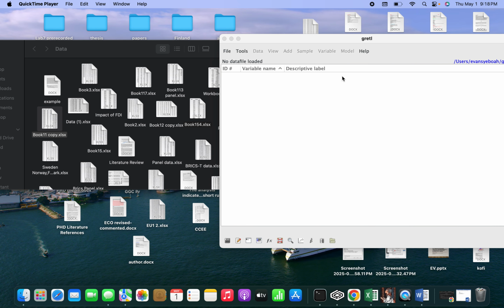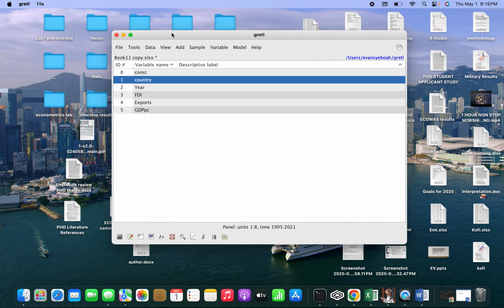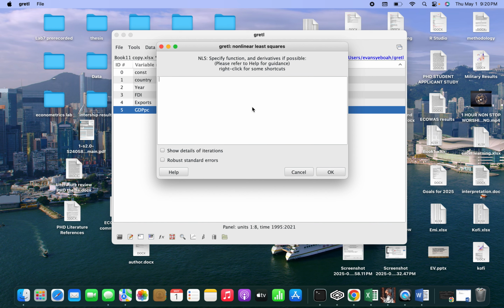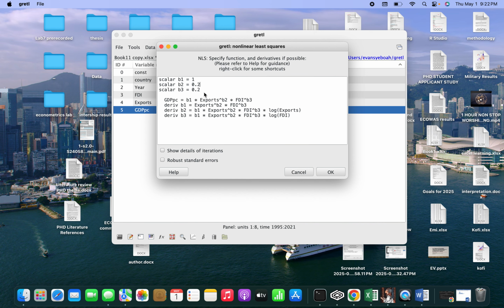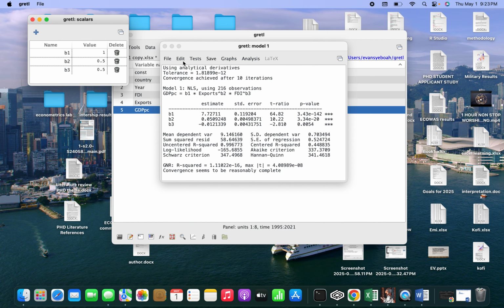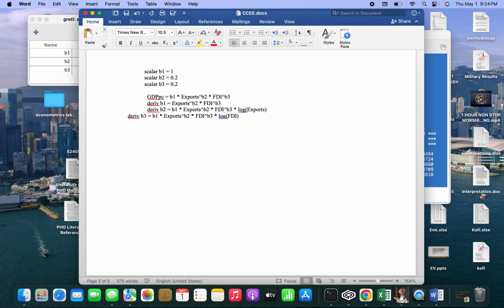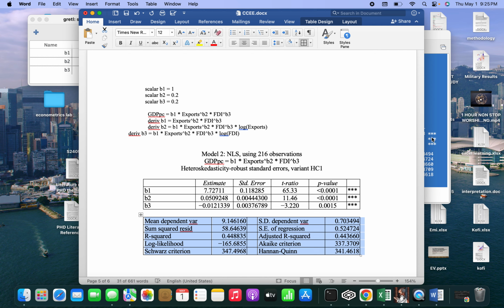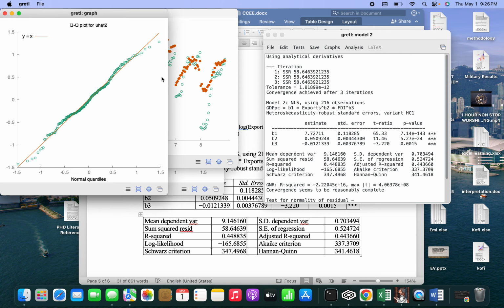Panel nonlinear least square estimation using Gretl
This video demonstrates how to estimate panel nonlinear least squares using the Gretl software.